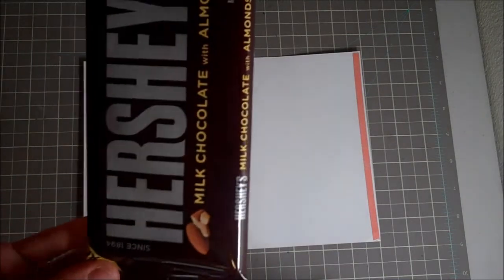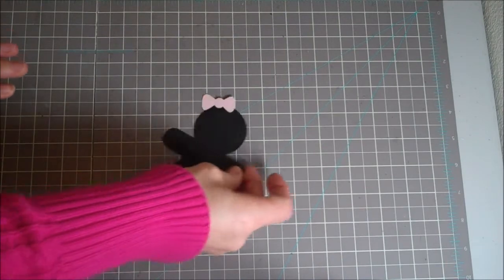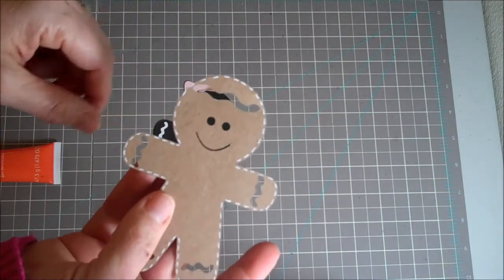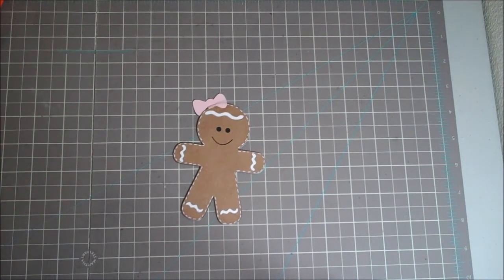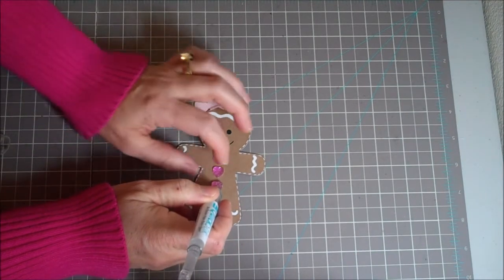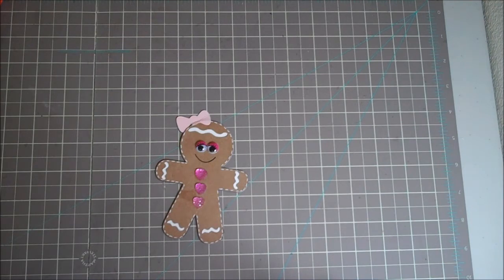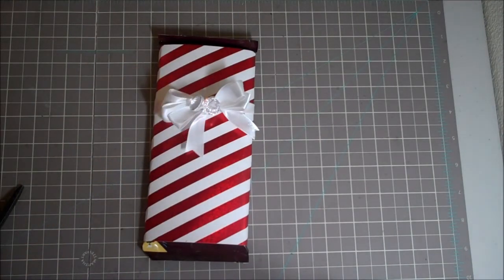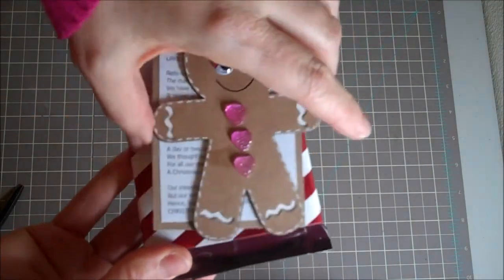**CLOSED**Giveaway and Christmas Fudge!!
Hi Everyone! Here's a fun project that I made using a candy bar and a sweet poem to go along with it. Here's the poem:

Dashing from the malls
With groceries yet to buy,
Workshops, kids & housekeeping,
Life's so crazy! Why?

Bells on our telephone ring,
The machine will take the call,
We have no time for family or friends,
It drives us up the wall.

How are you? How's your life?
We really want to know.
Hope you're ready for Christmas,
Now maybe it will snow.

A day or two ago,
We thought we'd make a treat,
For all our special friends--
A Christmas Gift to eat!

Our intentions were top notch,
But our schedules would not budge,
Hence, here's this year's addition of homemade
CHRISTMAS FUDGE!

Have a Happy Thanksgiving everyone! Please leave a comment to enter to win. US residents only please. :0)